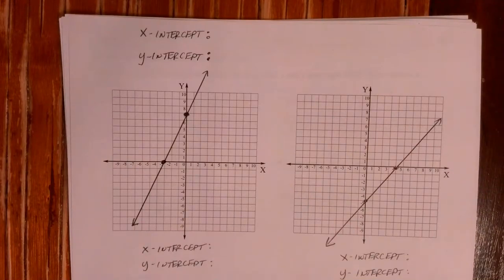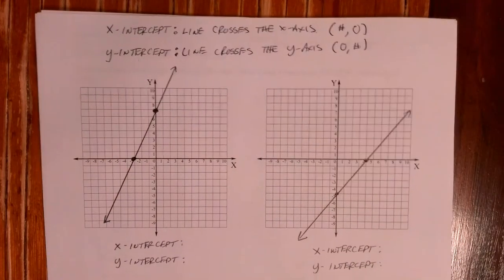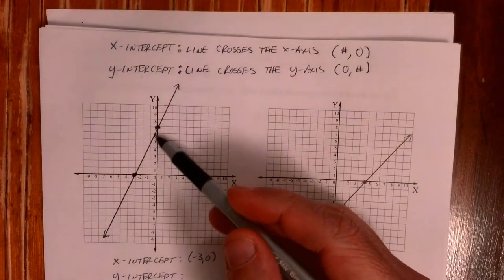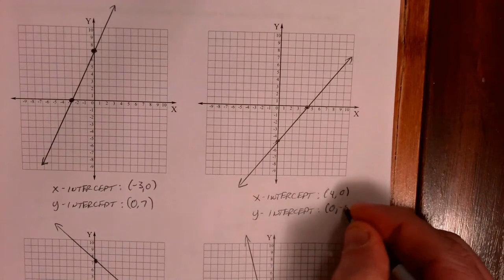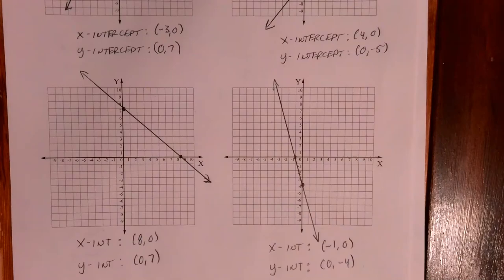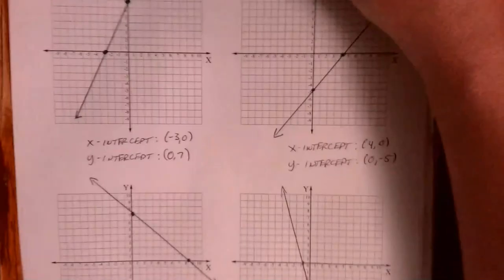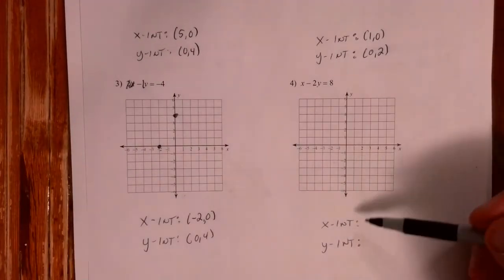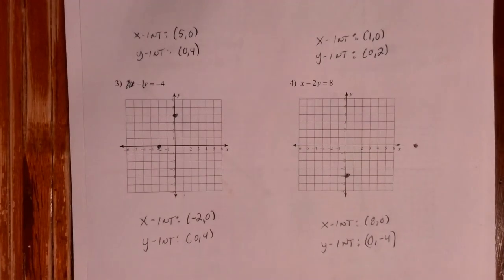X and Y Intercepts